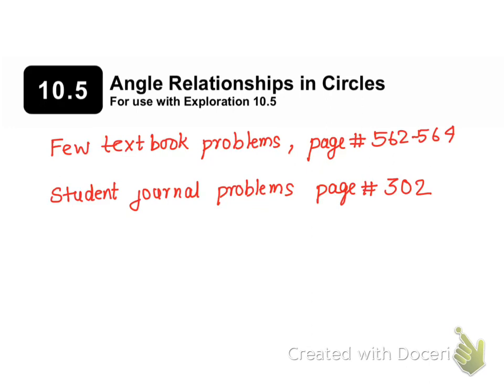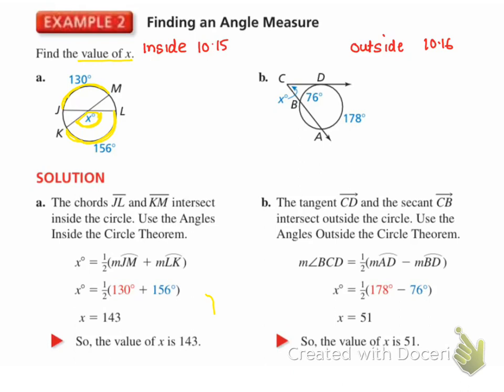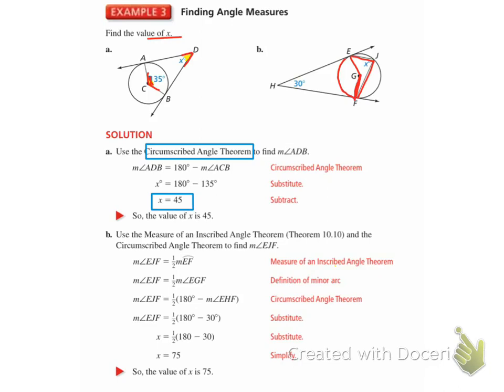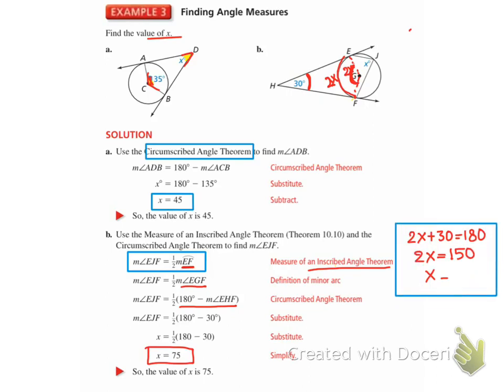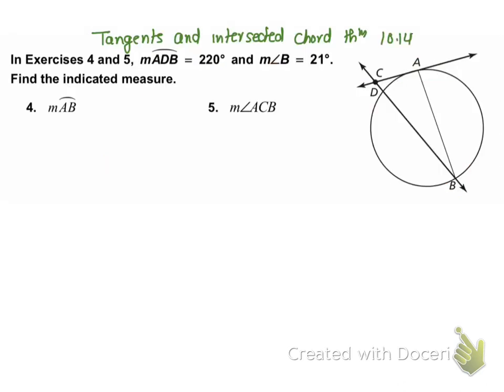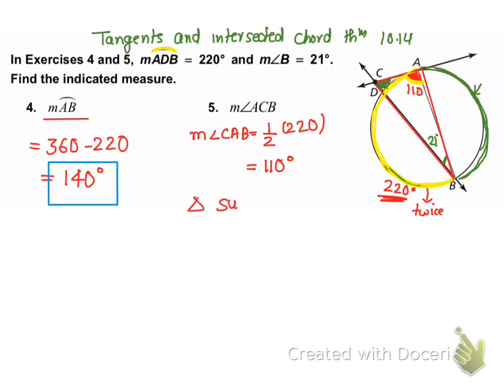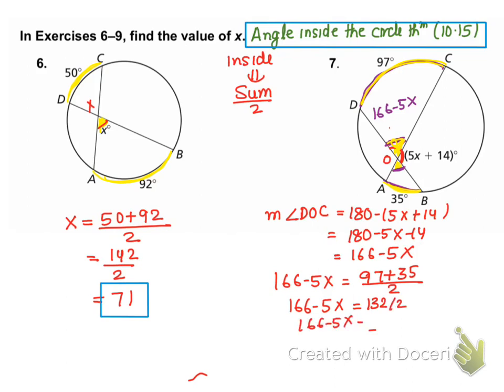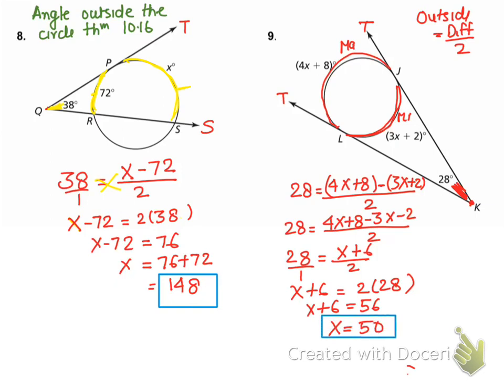Angle Relationships in Circles( Sec 10.5- problems from text book and student Journal)